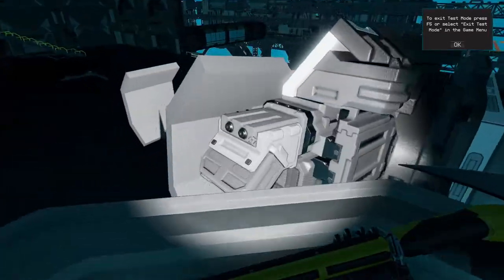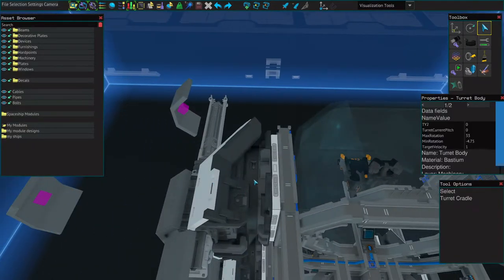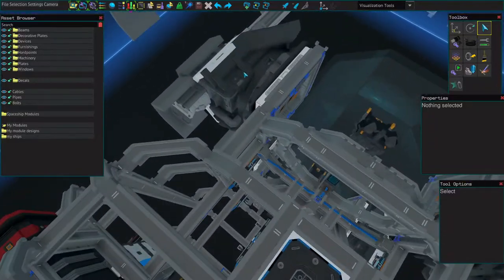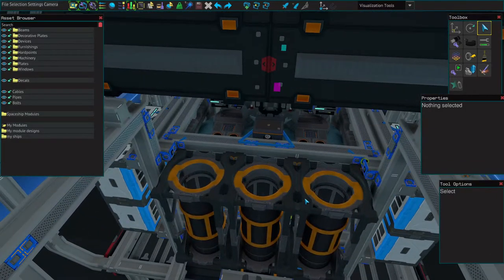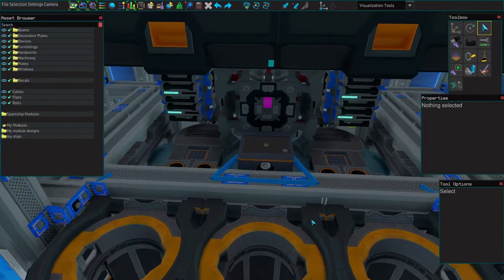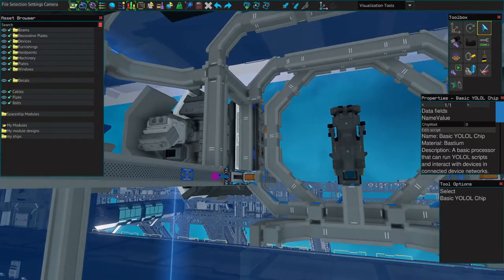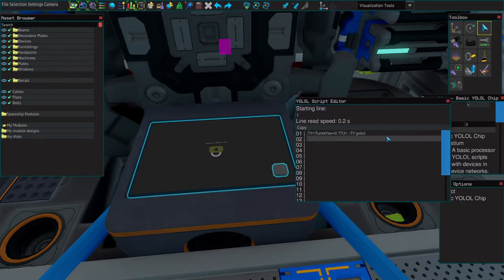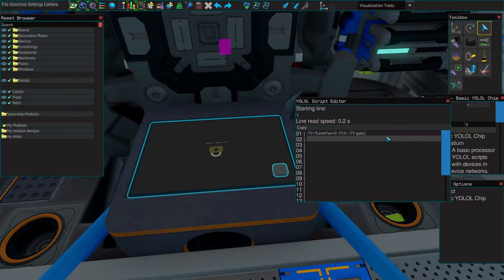Starbase Player controlled Turret (WASD) Tutorial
Today I wanted to try and share some information on how to make your own turret that is player controlled.

   One note that I forgot to mention is to prevent the WASD controls from interfering with the ship controls, rename the FCU settings to ship instead , for example change FcuForward to ShipForward in order to prevent the turret pilot from controlling the ship by accident.

   I also further apologize for not editing out the "pie break" I don't actually have software to edit videos at the moment so I tend to just try and record it in one go.

   I hope this information inspires others out there to make their own variants of turrets on their ships.